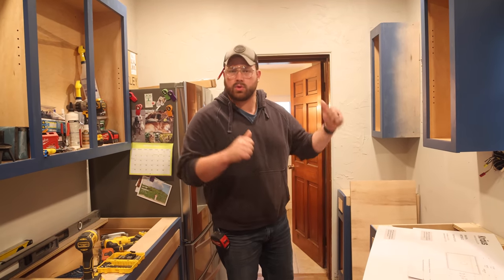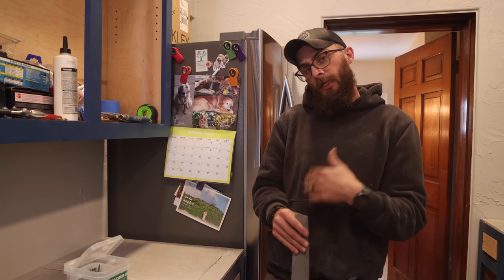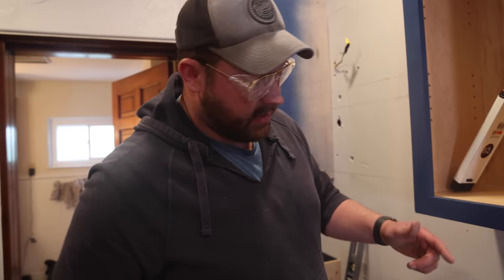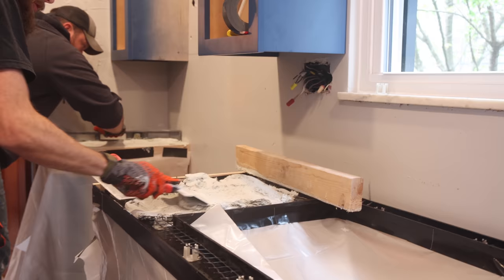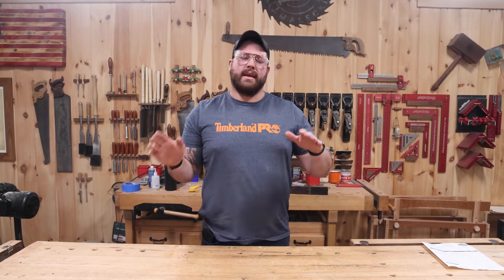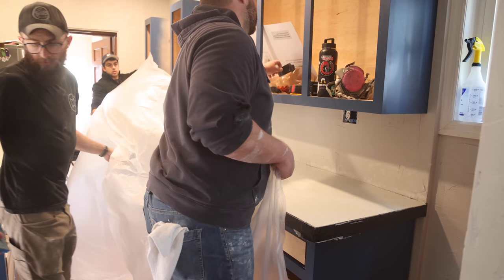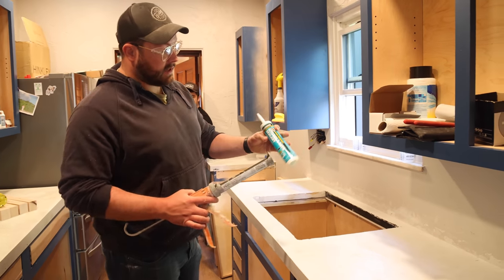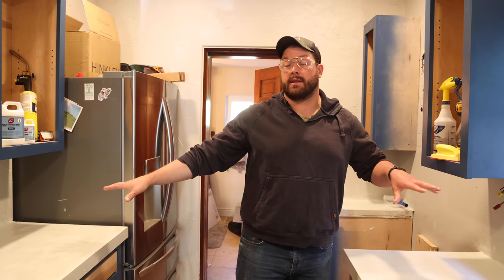DIY Concrete Counters | Renovating My Kitchen Pt.6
In this video we attempt DIY Concrete Counters in our Renovating My Kitchen series.
This project was a lot more difficult than we expected. We push through some speed bumps, and end up with a solid and beautiful looking counter!

z-counter tops (Amazon)
masonry blade for circular saw (Amazon)
Kraus Sink (Amazon)
Kraus Faucet (Amazon)

Check out part 1 and entire RACE TO FINISH THE HOUSE before the baby comes series

MAVERICK ABRASIVES SAVE 10%- CODE: MALECKI10